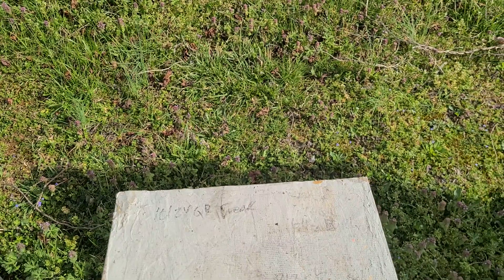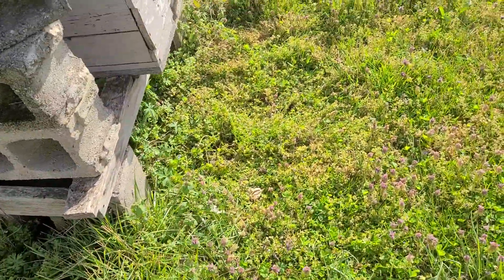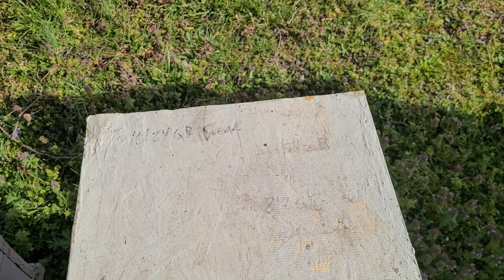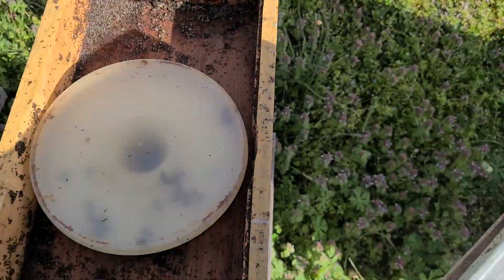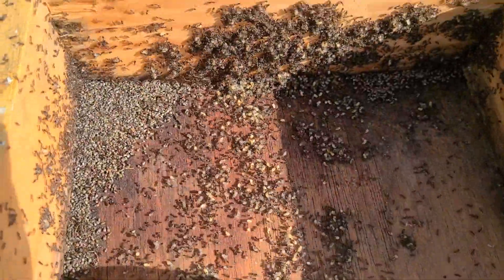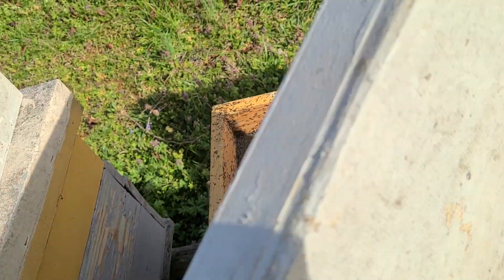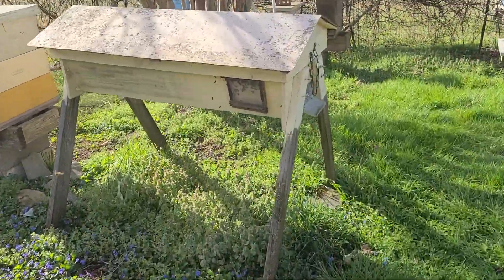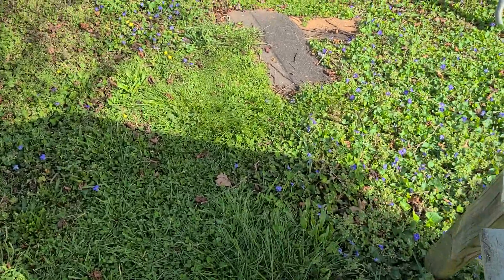Ants and Honey Bees is there a connection?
Formic acid, a component of ant venom uncommon in bee or wasp stings, is derived from the superfamily name Formicidae.
From what I am seeing is a correlation between ants living above the bees and the health of the colony. its not fun to work with ants all over your hands and arms but if it benefits the bees im cool with it.
One of the things i did not mention in the video is you use that crap brush they sell you as a bee brush to sweep the ants off the bars or out of the feeder and move on. they know where their home is located.